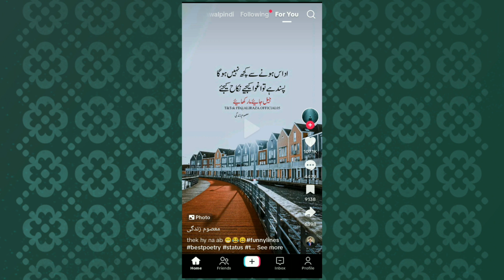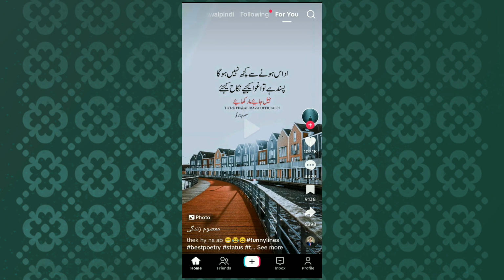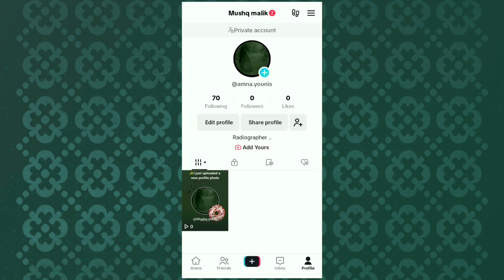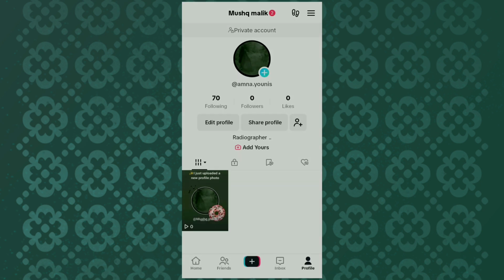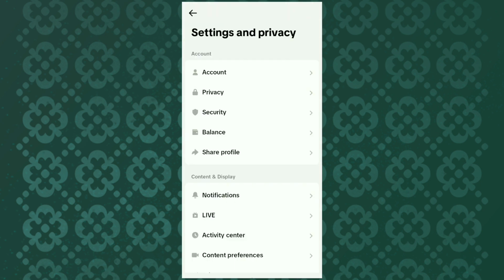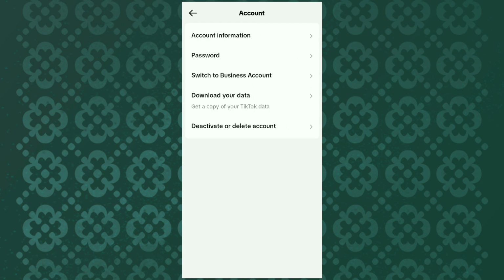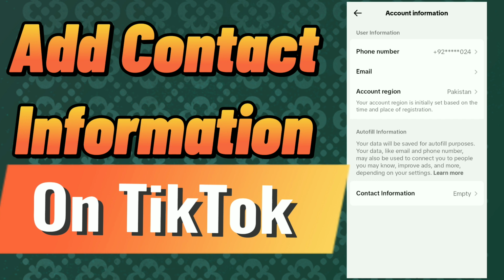How to Add Contact Information on TikTok (2024)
🕒 Timestamps:
[introduction: 00.00]

Ensure your TikTok account stands out by making it easy for others to reach you. Boost your engagement and connection with your followers today!

Queries Solved:
- Adding email and phone on TikTok
- Enhancing TikTok profile